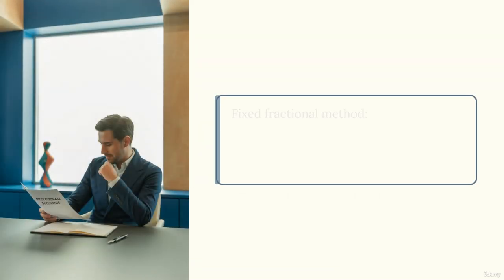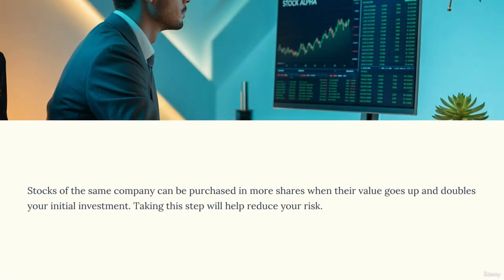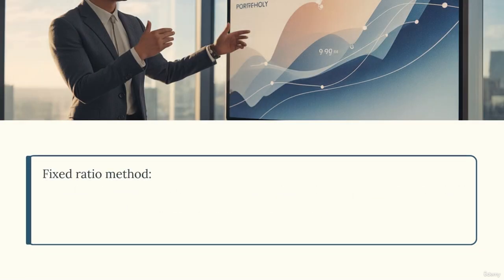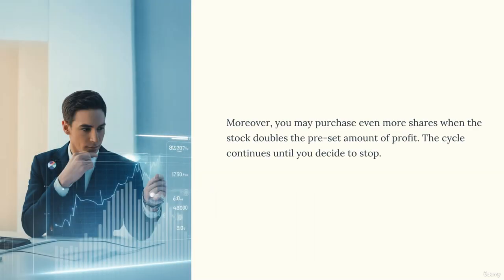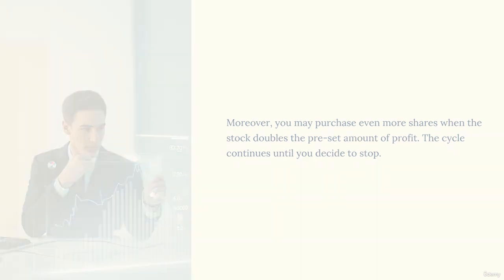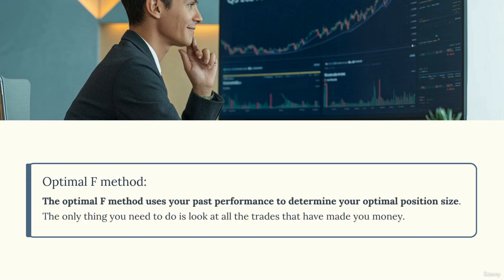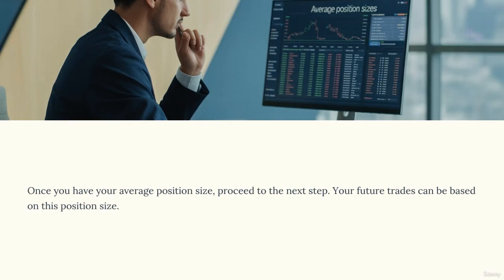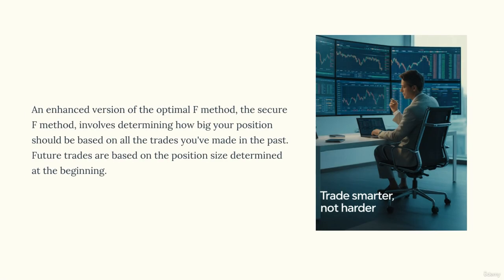Money Management in Forex | Best Risk Strategies for Traders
Great trading strategies mean nothing without proper money management. In this video, we reveal the most effective money management strategies for Forex traders, helping you protect capital, reduce risk, and grow your account consistently. Mastering money management is the difference between winning and losing in the long run.

✅ What You’ll Learn in This Video:

What money management is and why it’s crucial
Fixed % risk per trade vs variable risk
How to calculate position size correctly
Daily and weekly loss limits for discipline
Proven strategies used by professional traders